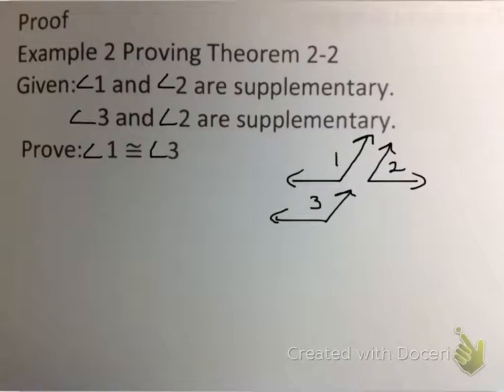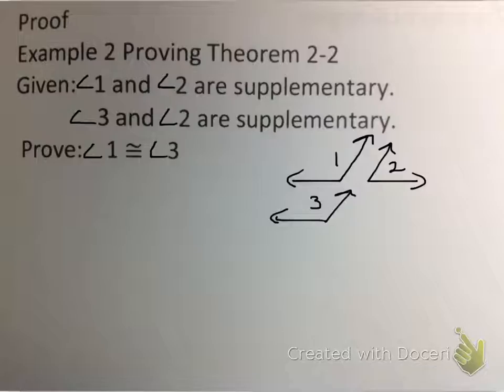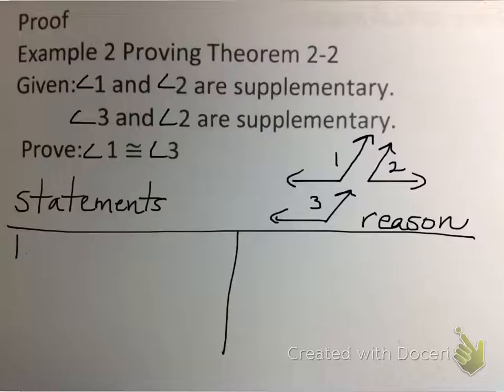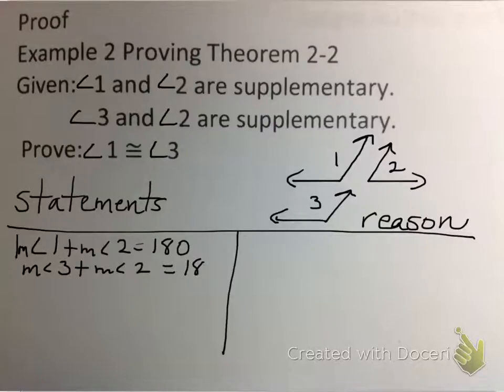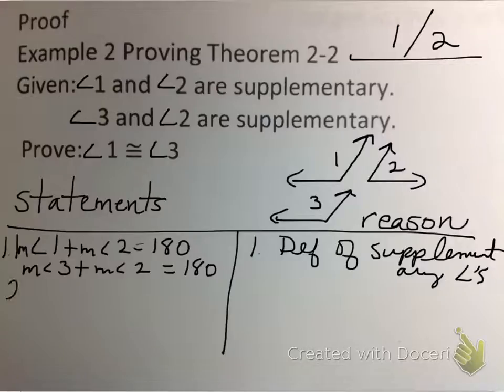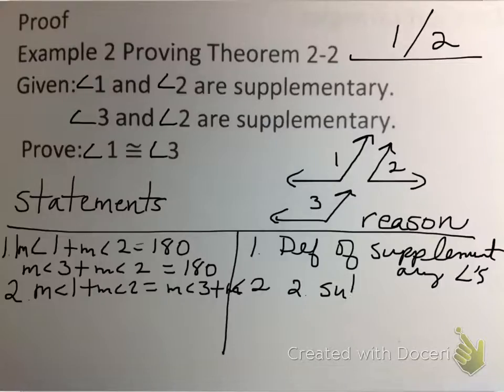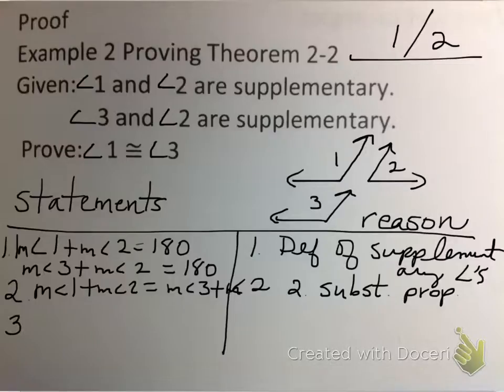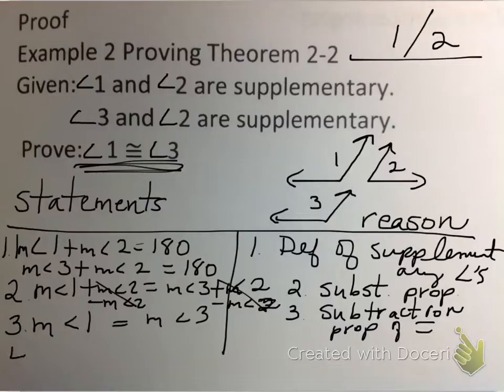geometry proof of congruent supplementary theorem